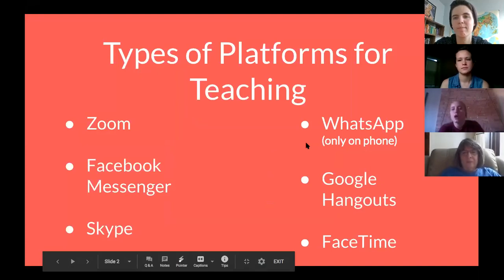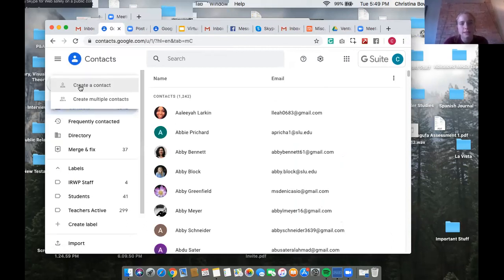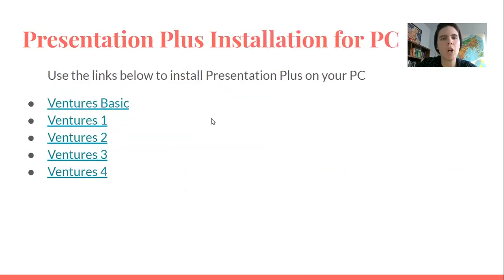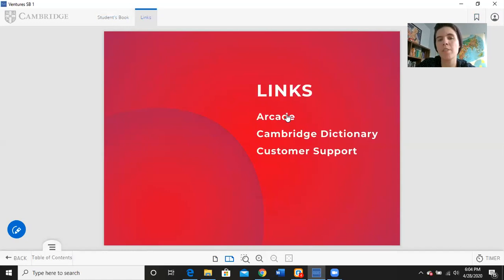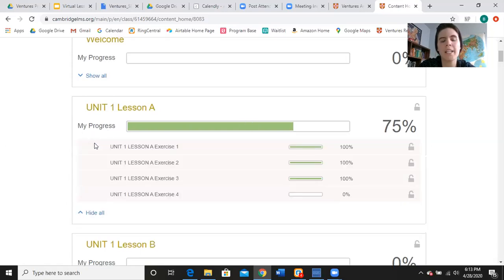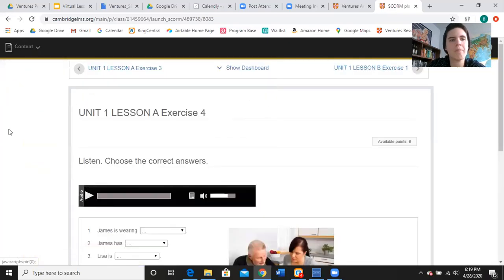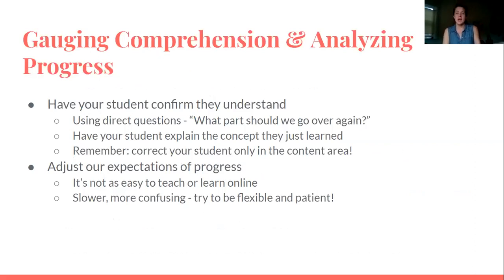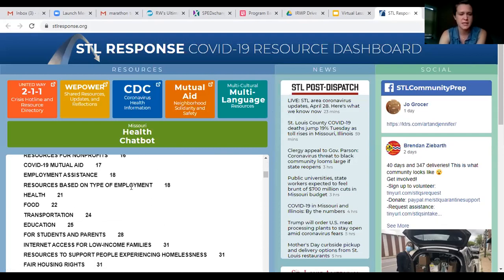Virtual Lessons Training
Recorded Zoom training session with details on how to adapt your classes to a virtual/online format